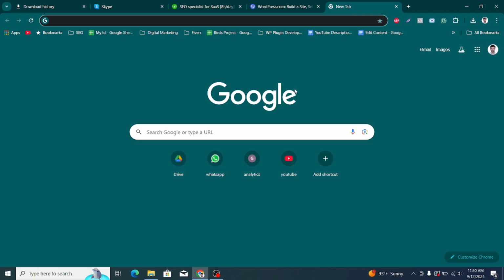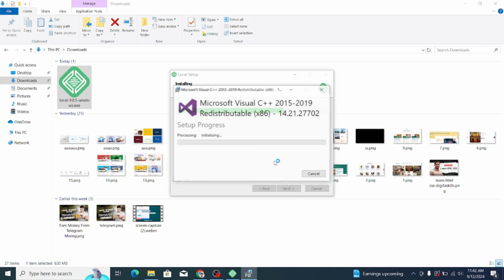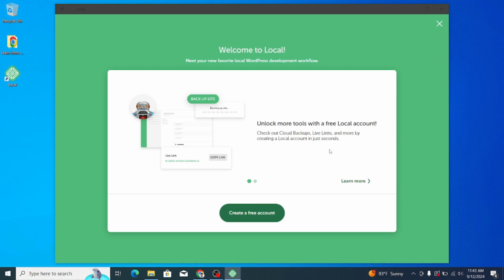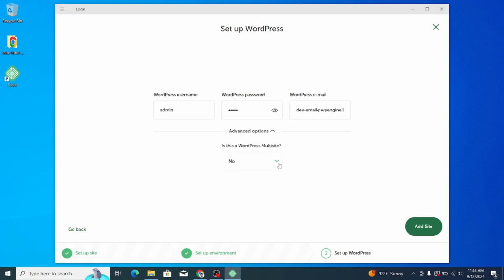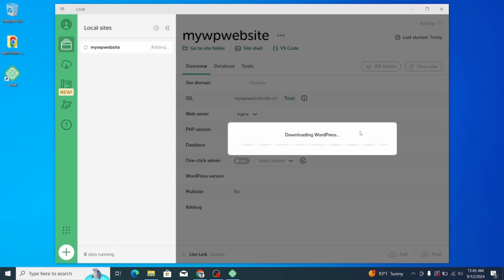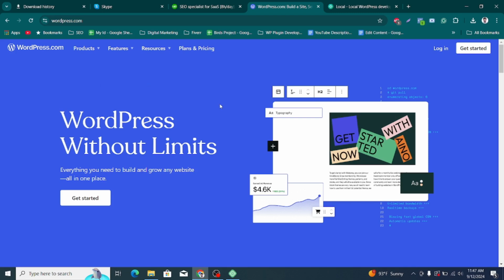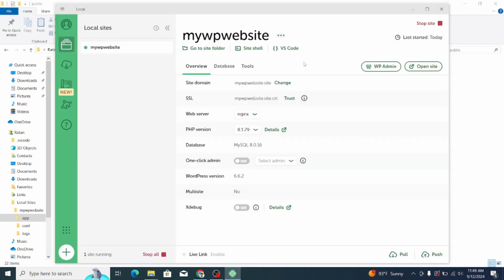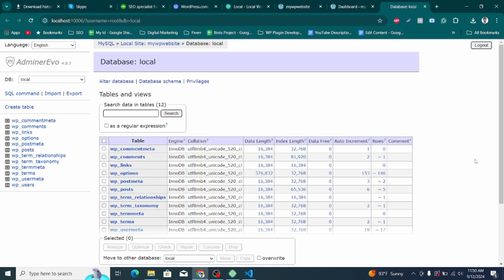How to Install WordPress on Localhost Windows 10 by LocalWP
Learn how to easily install WordPress on your Windows 10 PC using LocalWP. This step-by-step guide shows you how to set up a local development environment for WordPress on localhost, making it simple to test and build websites offline. Perfect for beginners and developers.

What You Will Learn:
✔️ How to download and install WordPress on your Windows 10 PC using LocalWP
✔️ Step-by-step database setup for a smooth WordPress installation
✔️ Logging into the WordPress admin panel to manage your site
✔️ Open and edit WordPress files with VS Code for easy development
✔️ Locate the WordPress installation folder on your computer to manage files efficiently